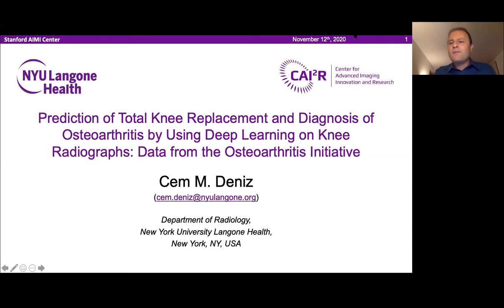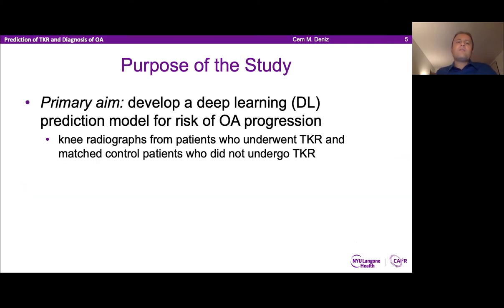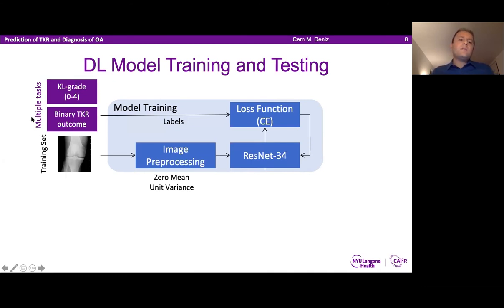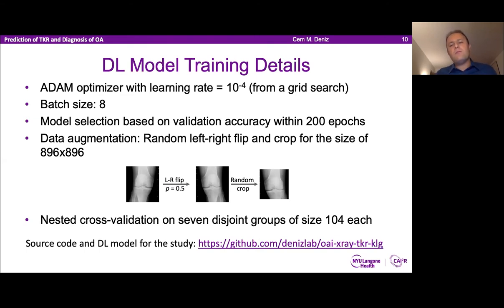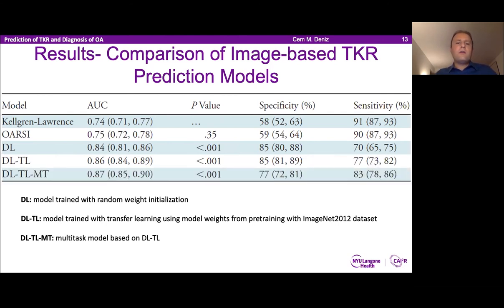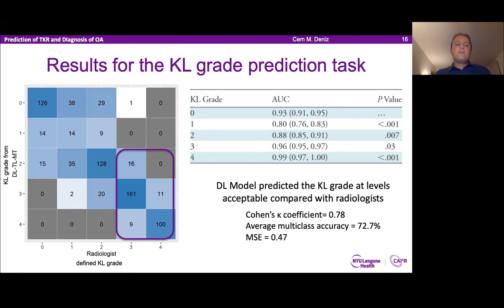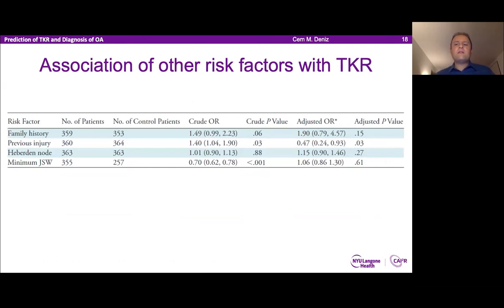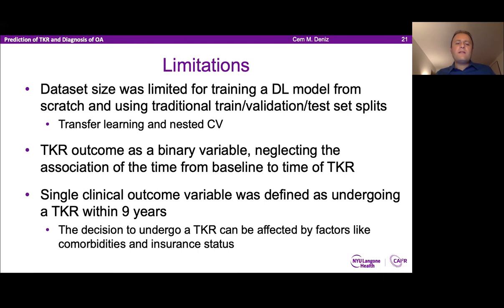Cem Deniz - Prediction of Total Knee Replacement and Diagnosis of Osteoarthritis by Deep Learning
Recorded on November 12, 2020 by the Stanford Center for Artificial Intelligence in Medicine and Imaging as part of the AIMI Journal Club series.

Presented paper:

Prediction of Total Knee Replacement and Diagnosis of Osteoarthritis by Using Deep Learning on Knee Radiographs: Data from the Osteoarthritis Initiative. K Leung, B Zhang, J Tan, Y Shen, KJ Geras, JS Babb, K Cho, G Chang, and CM Deniz. Radiology 2020 296:3, 584-593